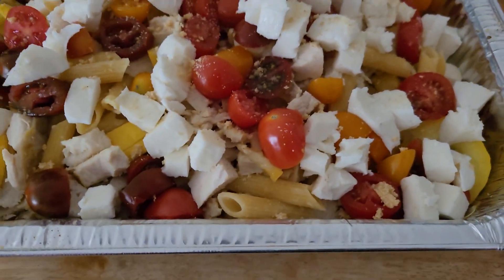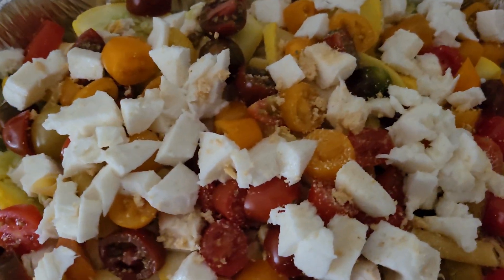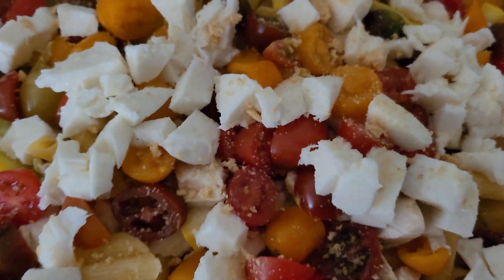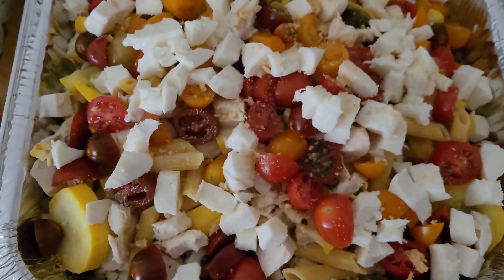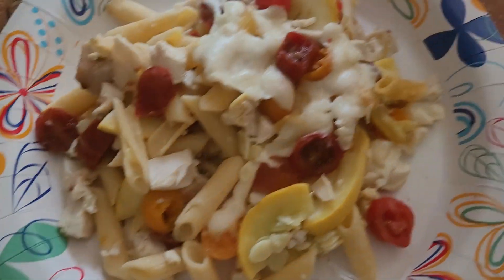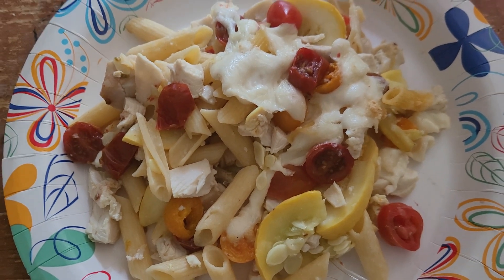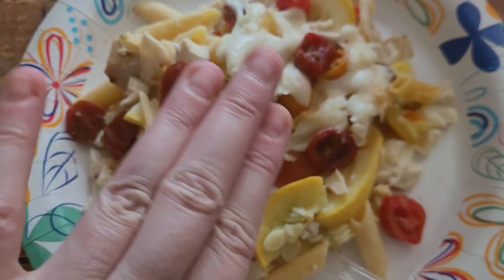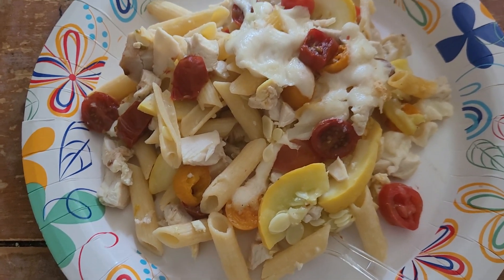Cooking With Char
I cooked a lovely  dinner